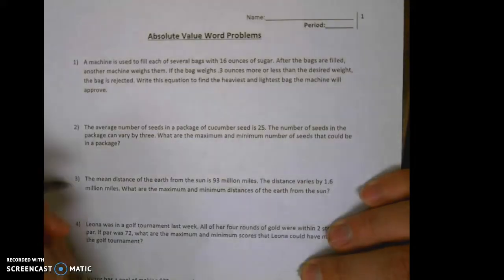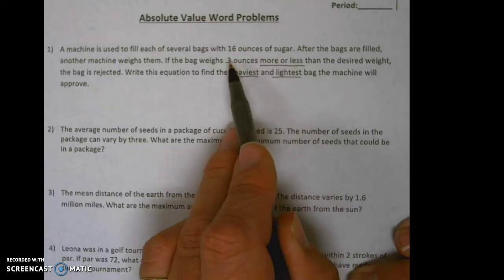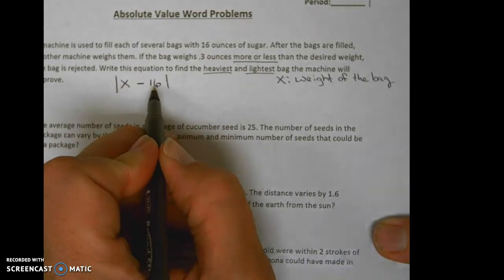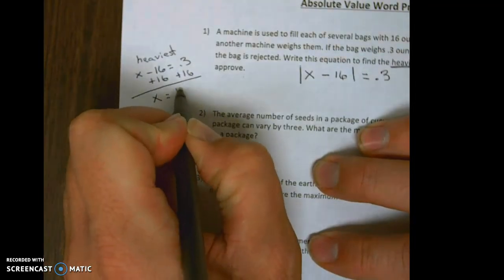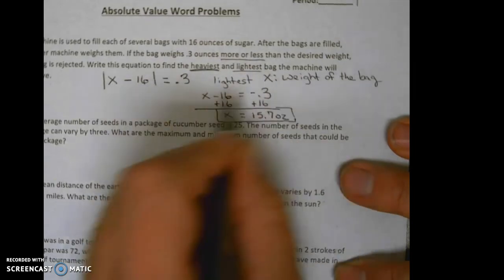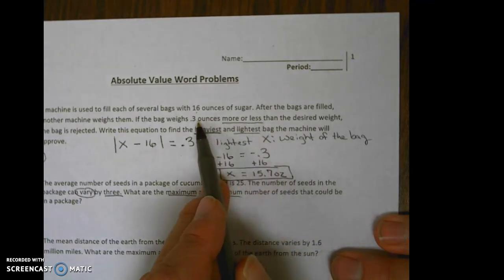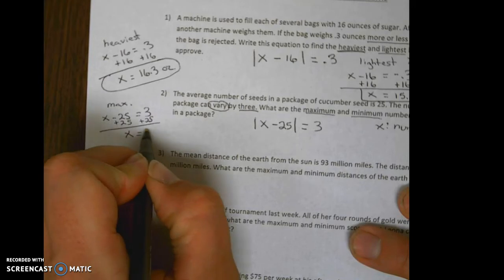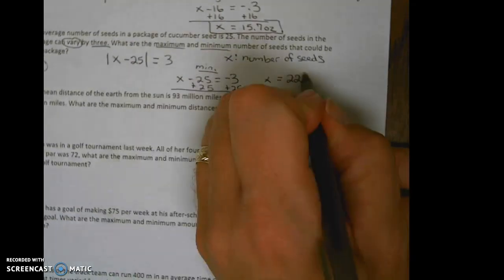Absolute Value Word Problems